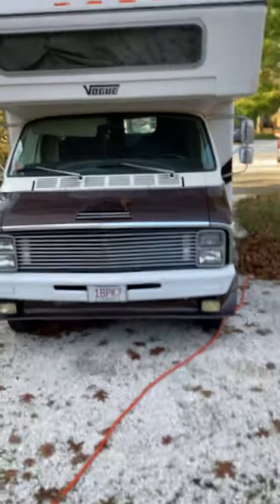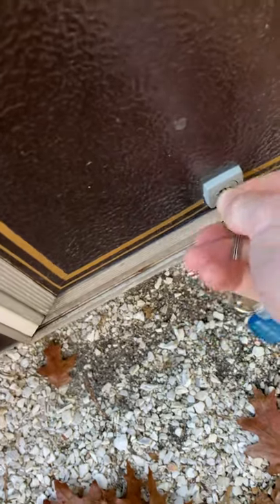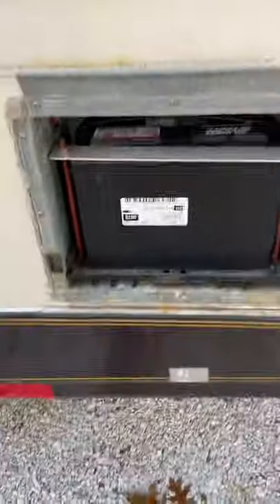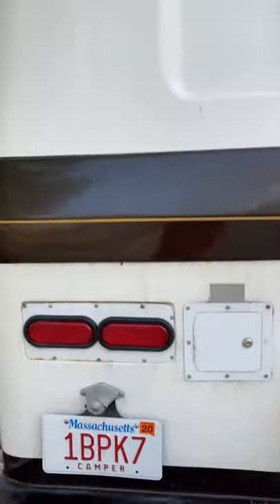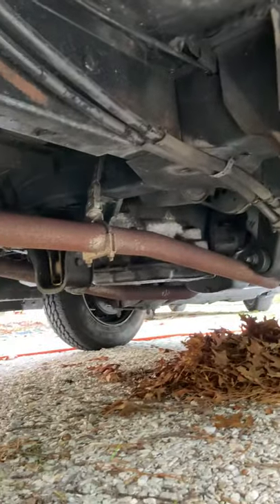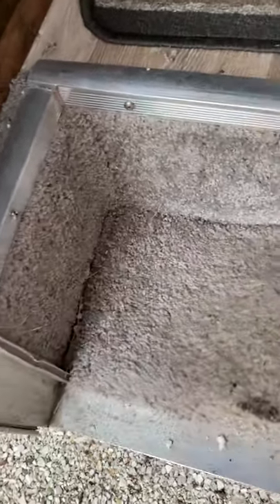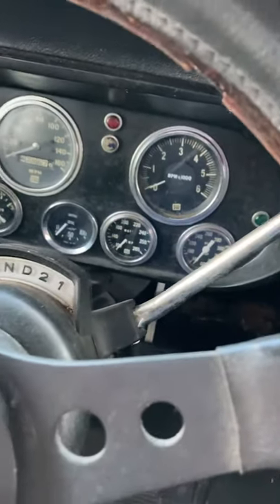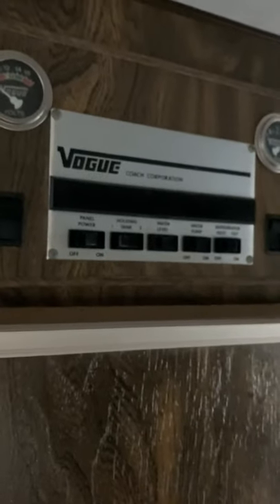1976 Dodge Vogue for sale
12500 obo